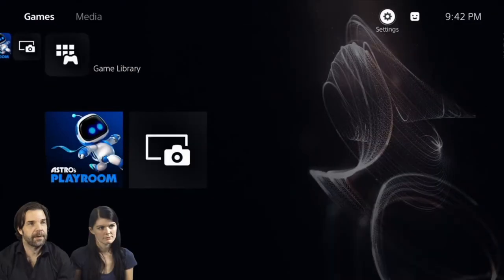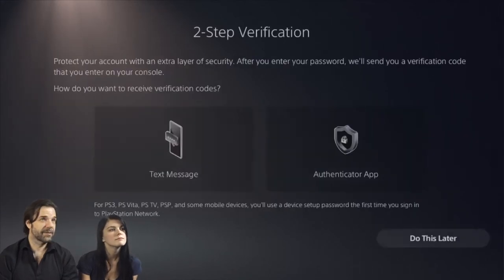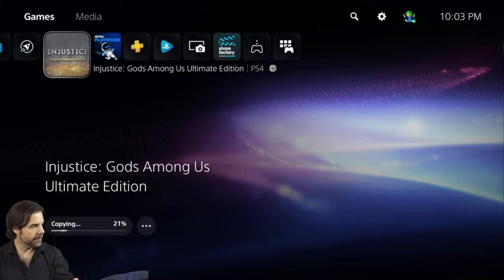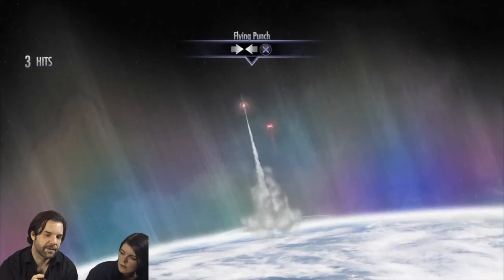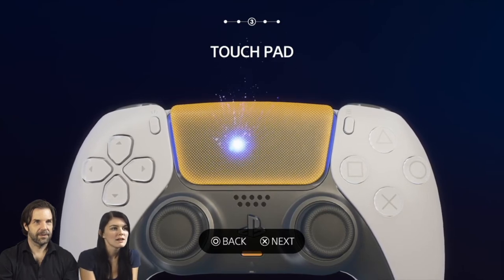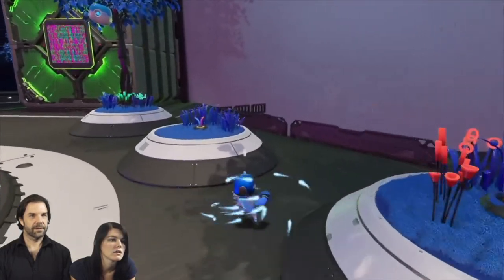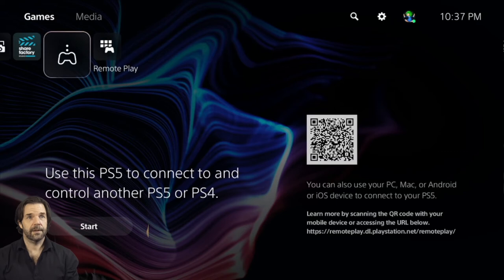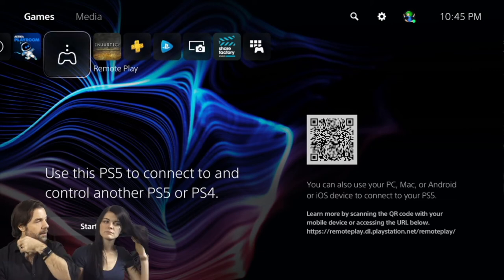Playstation 5 Review - First Look at the Playstation 5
This is a first look at the Playstation 5 after the initial unboxing video that we did. We play around a little with the user interface, sign in to the Playstation Network and get to know the Dual Sense controller while playing Astro's Playroom which by the way is amazing.